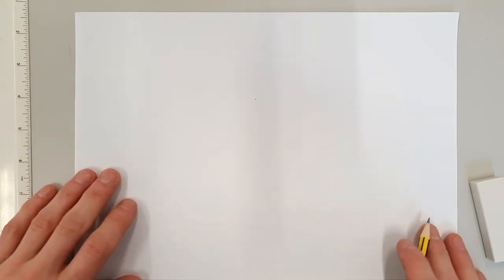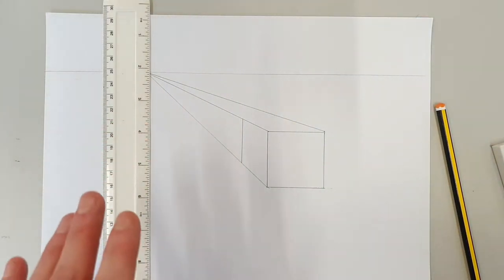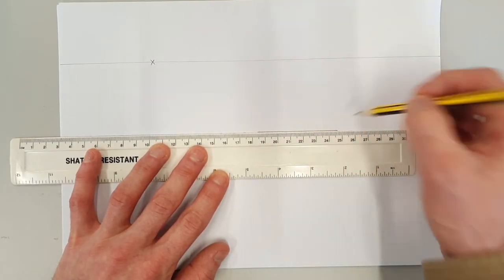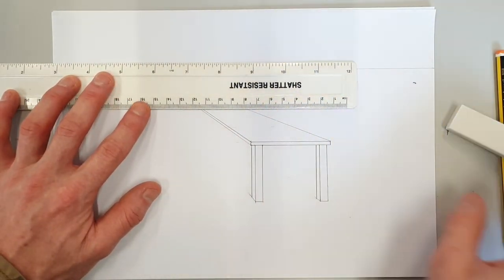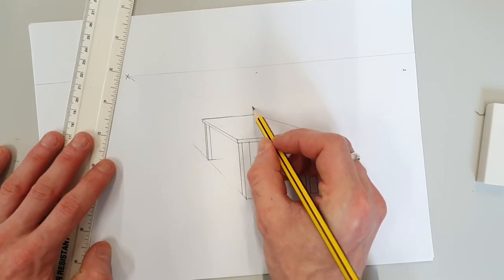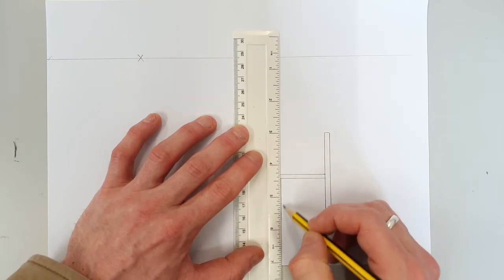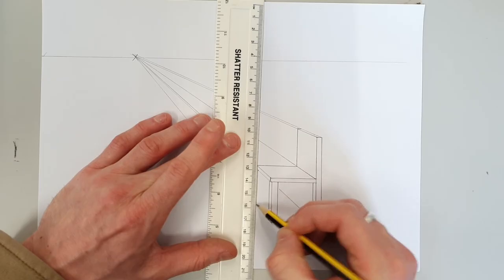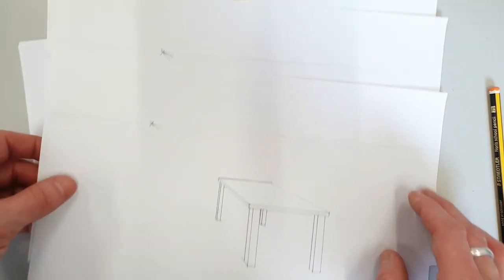1 Point Perspective - Basic Table & Chair